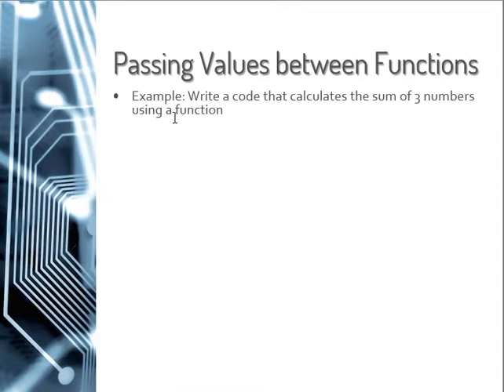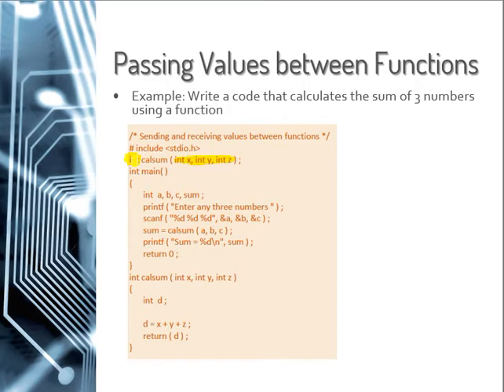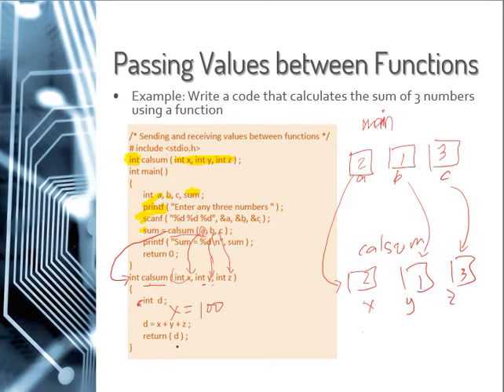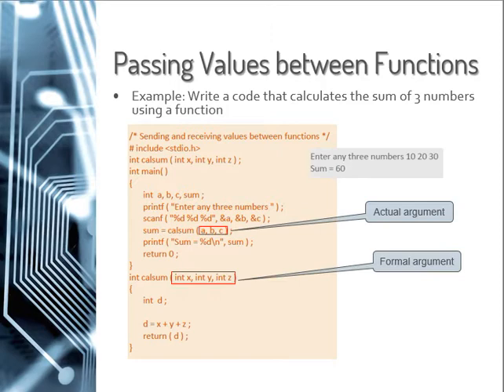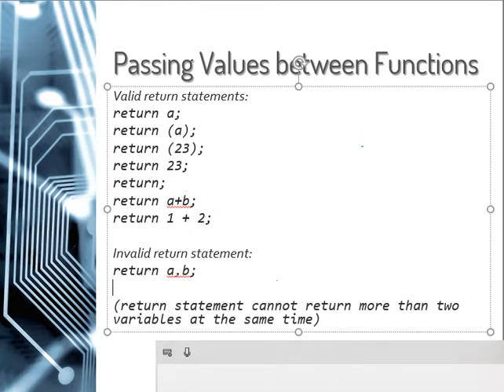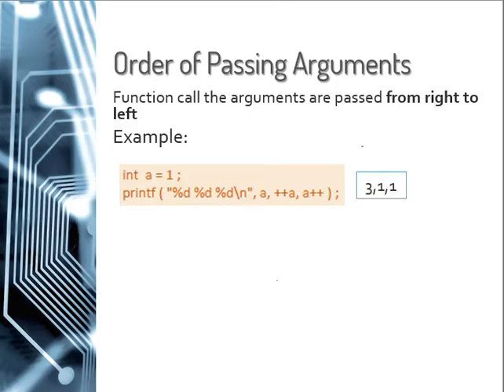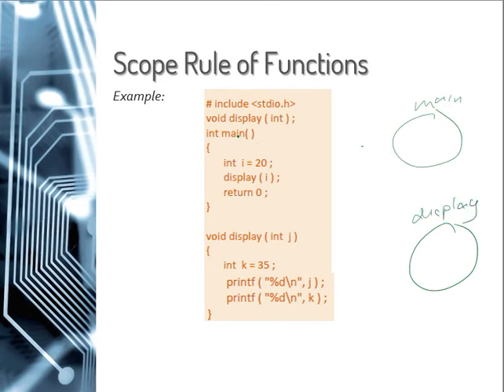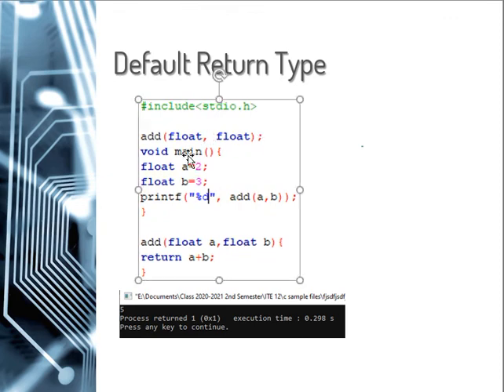ITE 12 Topic 5 Lecture 2 (Functions)